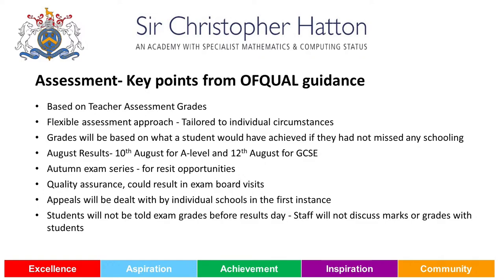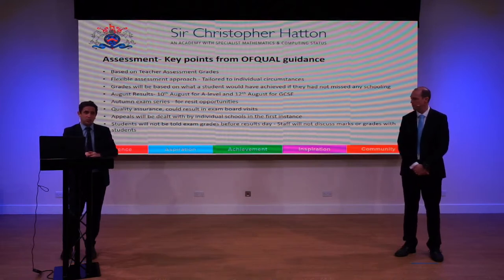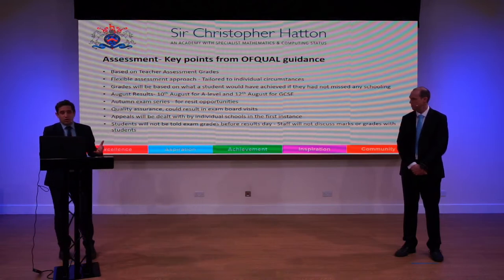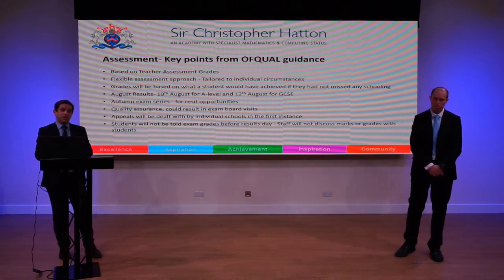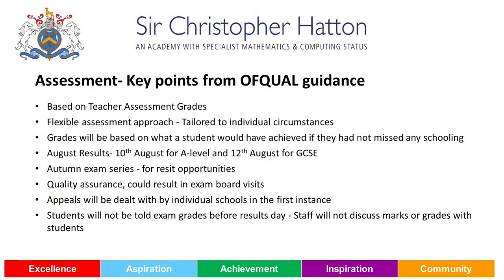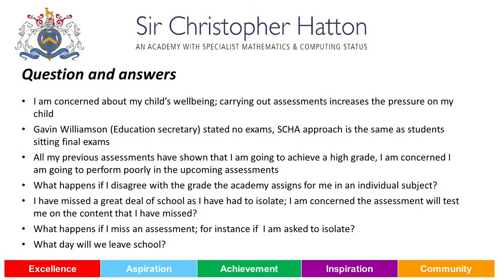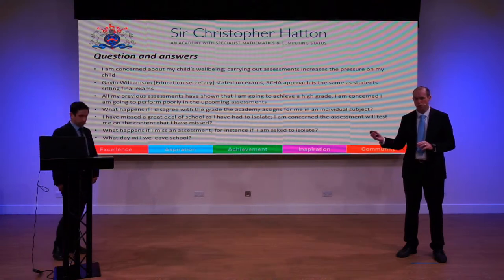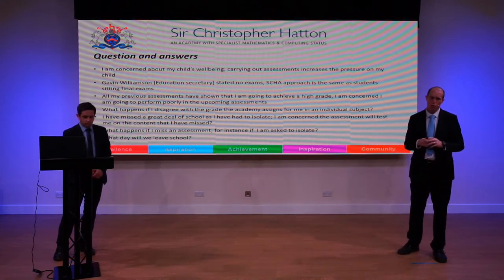Sir Christopher Hatton Academy (Year 11 and 13)